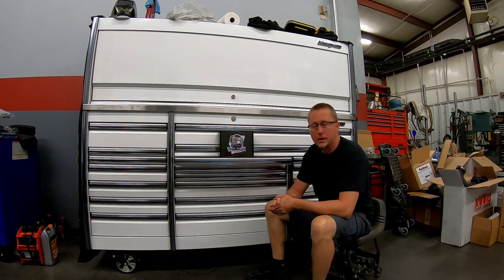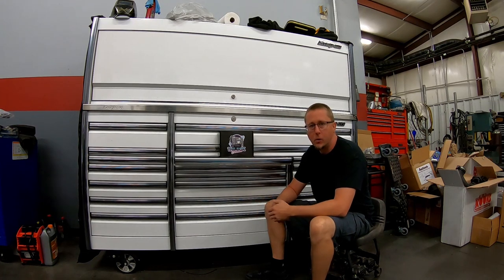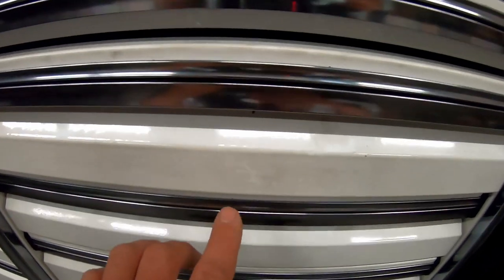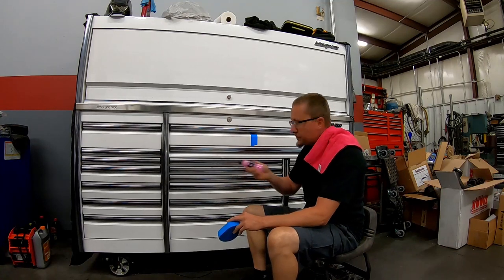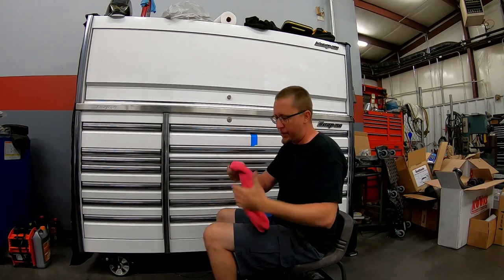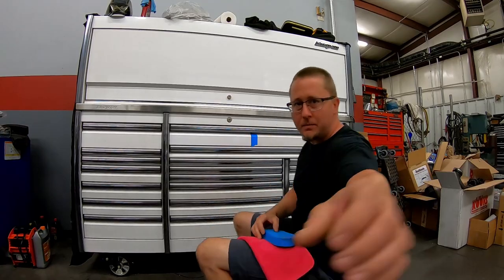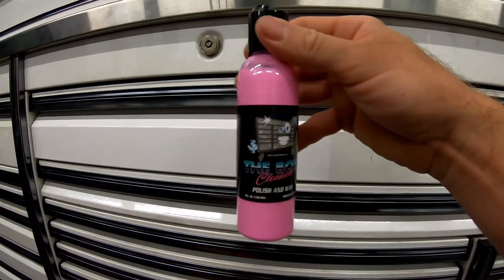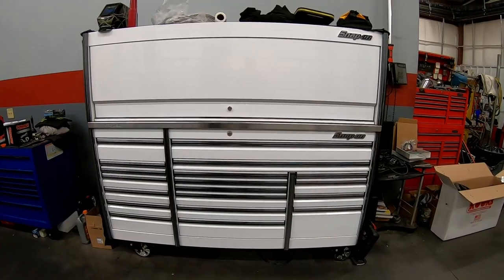Best Tool Box Cleaner from "The Box Cleaners"